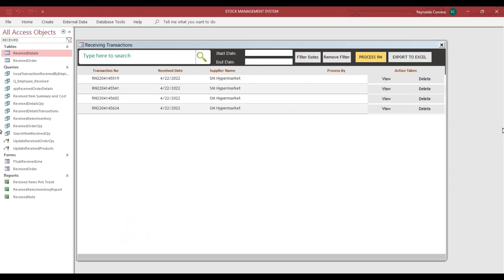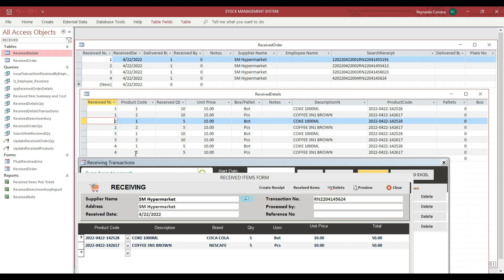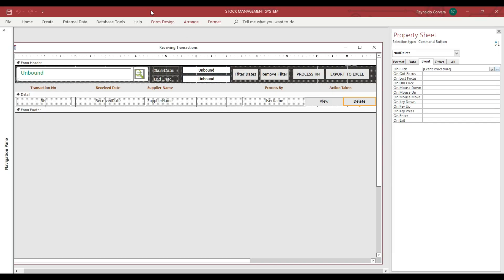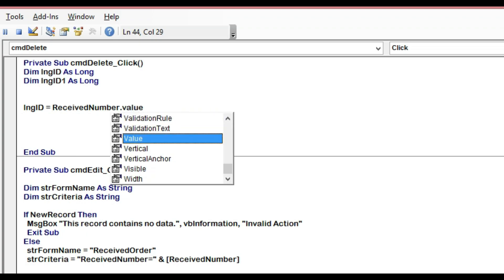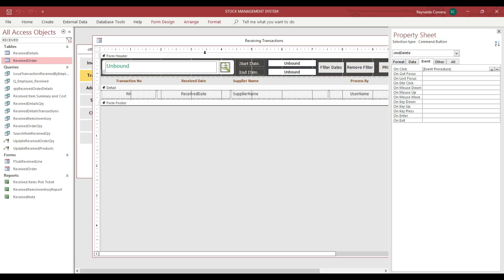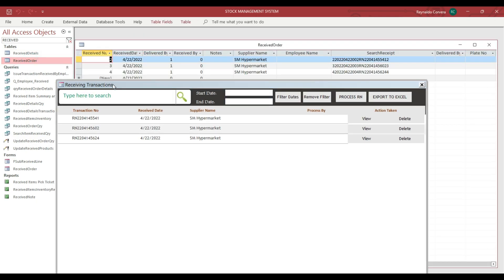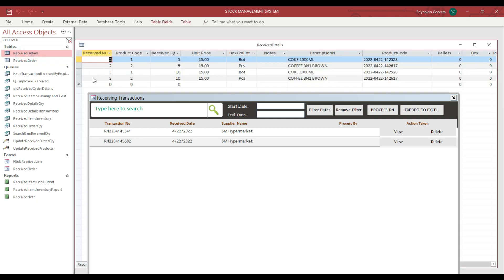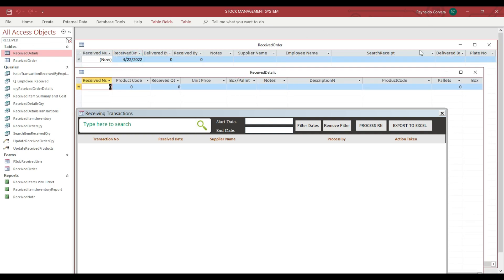𝗠𝗶𝗰𝗿𝗼𝘀𝗼𝗳𝘁 𝗔𝗰𝗰𝗲𝘀𝘀 | 𝗦𝘆𝗻𝗰𝗵𝗿𝗼𝗻𝗶𝘇𝗲𝗱 𝗱𝗮𝘁𝗮 𝗱𝗲𝗹𝗲𝘁𝗶𝗼𝗻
This video will show you some issue about data deletion. Mostly, Main form and sub form record source reside in tables separately but has an relationship with primary key and foreign key. Now when we delete our data using main from delete button some instances that only the data for main form record source table will be deleted and sub form data still reside on that sub form record source table. Now by this video will help you to manage that issue.